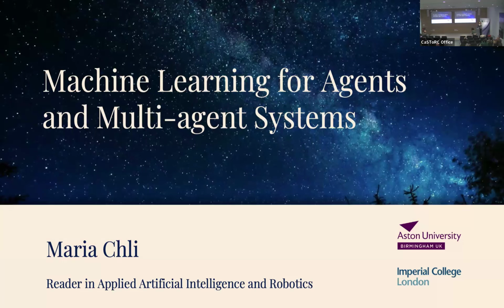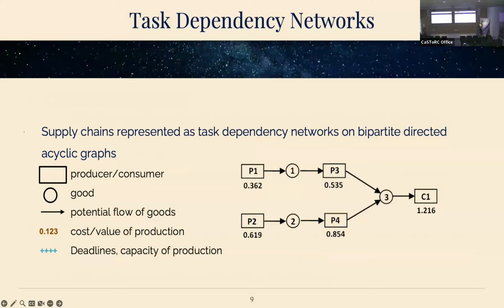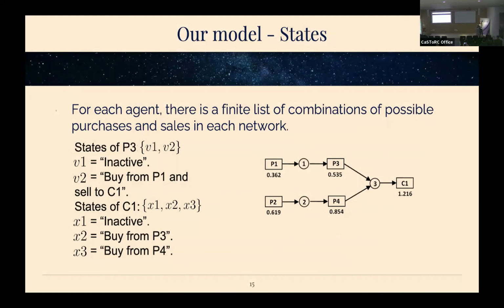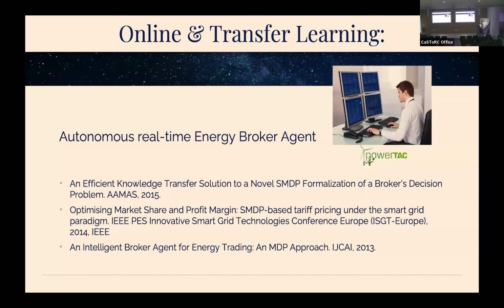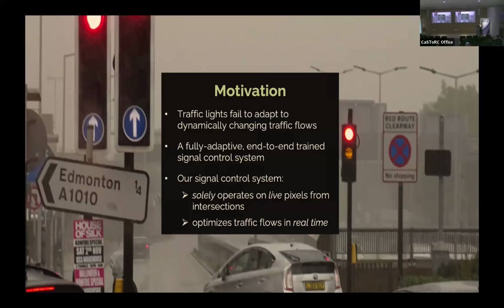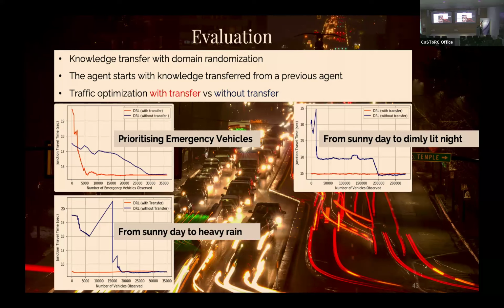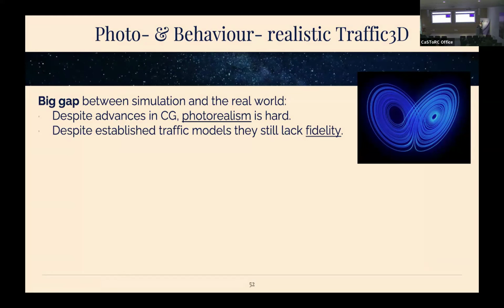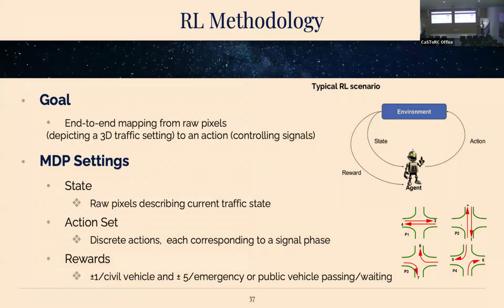Machine Learning for Agents and Multi-Agent Systems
Abstract

With Machine Learning and Artificial Intelligence now delivering some of the most sought-after tools in a variety of applications, in this talk we will explore machine learning and data analytics techniques for single autonomous agents all the way to multi-agent systems. We will discuss the application of advanced modelling techniques to comprehend complex multi-agent systems, where uncertainty and strategic interactions abound. Additionally, we share insights from our work, illustrating the strategic use of data science to optimize decision-making for intelligent agents.

These tools not only empower us to navigate intricate systems but also play a key role in shaping dynamic environments such as economies and societies. The impact extends to decision-making and policy formation, with a specific focus on domains like smart cities, electronic marketplaces, personalised health and beyond

Dr Maria Chli (MEng Computing & PhD Intelligent Systems, Imperial College London) is a Reader in Applied Artificial Intelligence and Robotics at Aston University. She is also the Director of Aston's Computer Science Industry Club, driving application of cutting-edge research in collaboration with the industry.

With over 17 years of experience, Maria's research focus lies in intelligent agents and multi-agent systems. Her core work involves modelling complex systems and optimizing them through the fusion of multi-agent system techniques with machine and deep learning. This entails employing data analytics to discover the characteristics of the entities and systems being modelled and match the behaviour of the simulation to that of the real world.

Maria's contributions extend to employing predictive analytics for optimizing decision-making for intelligent agents in a multitude of settings e.g. smart cities, health, fintech.

Maria’s team’s ground-breaking work has been recognised through a diverse portfolio of fund awards (EU, Innovate UK, Royal Society) and success in research competitions (e.g., PowerTAC). Notably, their contributions to autonomous traffic control attracted the attention of transport stakeholders. They are being implemented in several real-life transport settings, and have received widespread media coverage, including features on BBC News, Deutsche Welle, and other outlets.

About the EuroCC-2 Project

EuroCC 2 will work to identify and address the skills gaps in the European High Performance Computing (HPC) ecosystem and coordinate cooperation across Europe to ensure a consistent skills base.

The role of EuroCC 2 is to establish and run a network of more than 30 NCCs across the EuroHPC Participating States. The NCCs act as single points of access in each country between stakeholders and national and EuroHPC systems. They operate on a regional and national level to liaise with local communities, in particular SMEs, map HPC competencies and facilitate access to European HPC resources for users from the private and public sector.

EuroCC 2 delivers training, interacts with industry, develops competence mapping and communication materials and activities, and supports the adoption of HPC services in other related fields, such as quantum computing, artificial intelligence (AI), high performance data analytics (HPDA) to expand the HPC user base.